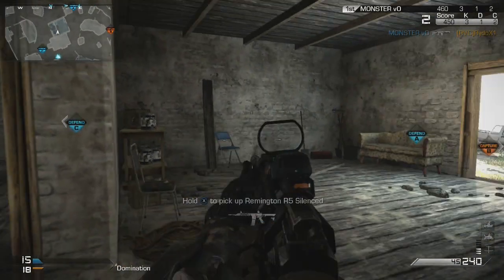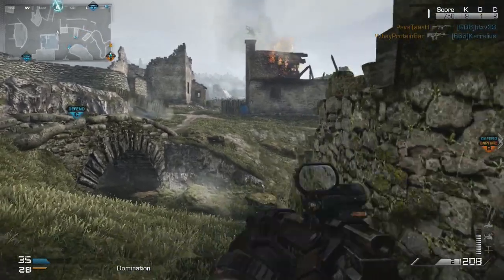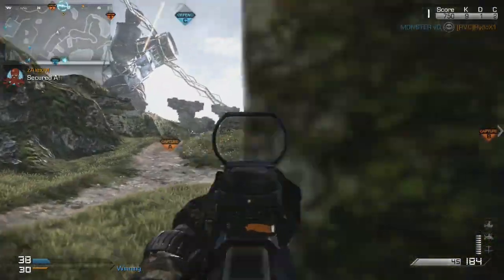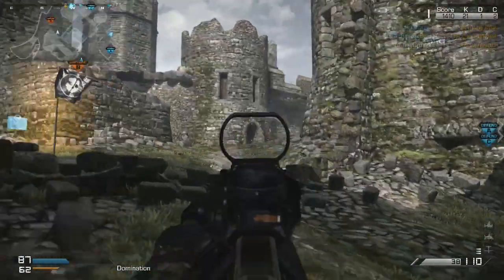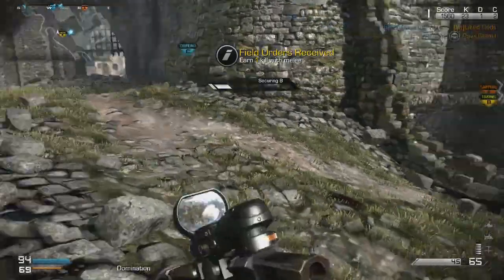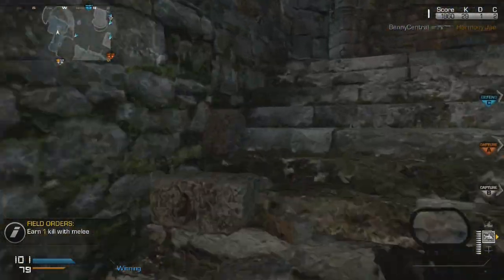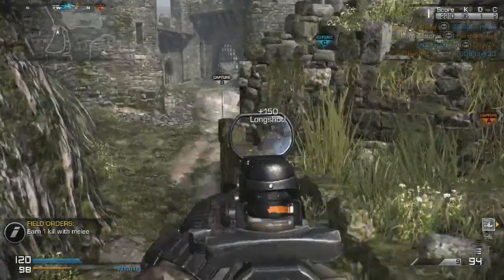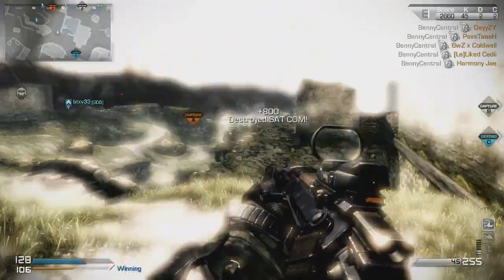Call of Duty: Ghosts | K.E.M Strike With Every Gun | Episode #1 SC-2010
My channel is focussed around Call of Duty videos, I am currently uploading Call of Duty Black Ops 3, mainly focussing on Black Ops 3 Multiplayer, Tips and Tricks, and just having fun so make sure to subscribe!